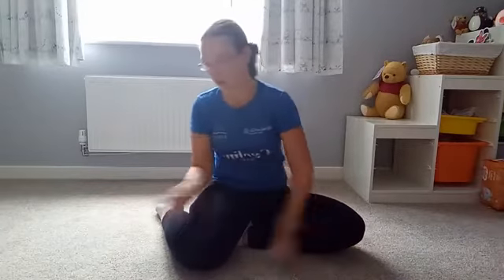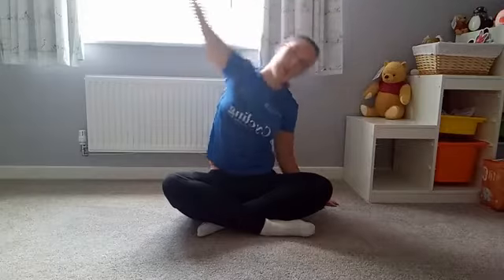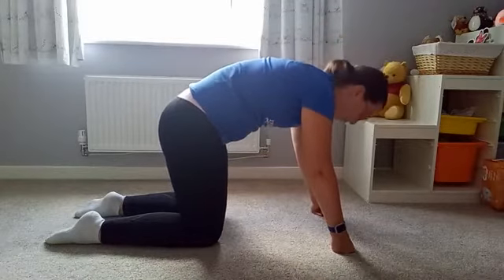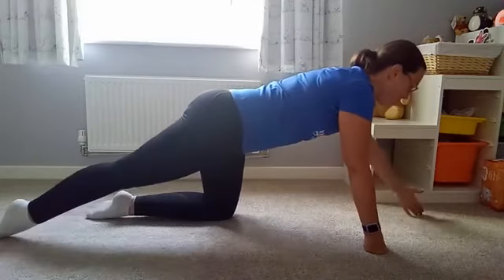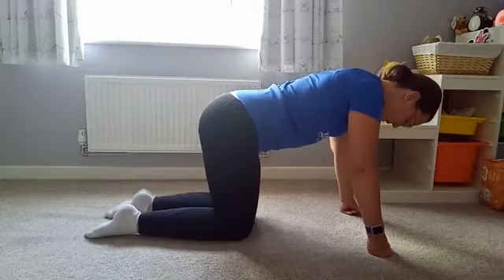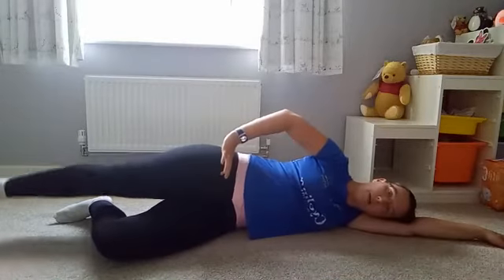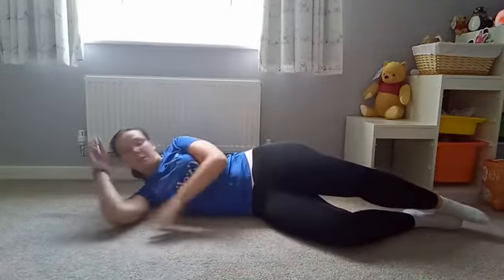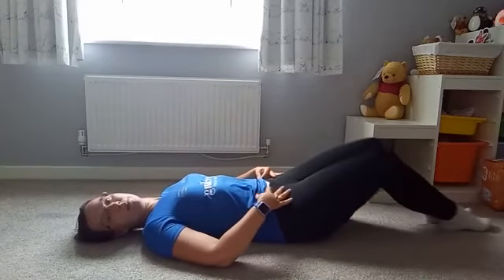Active Newcastle- Pilates 14/7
Produced by Active Newcastle. A recording of a Beginner Pilates from 14 July. Suitable for most people with lots of adaptations. Please take note of the safety recommendations and only participate if you feel it is safe to do so.

We at Active Newcastle are looking to support people to start moving or keeping moving whilst at home and have set up a Facebook Group which you are encouraged to join and the link is

Our page to be a tool for you to access information, keep in contact, start conversations and feel connected with people and friends in Newcastle

Areas we will cover in the group are:
How to start and keep moving - ideas of things you can do in the home at the right level for you
General well-being
Recipes - food and nutrition
Fun challenges
Keeping in- touch with friends
Sharing stories of what you are up to

We are using this space to support each-other and come together sharing ideas and inspiration to keep the Geordie spirit alive.